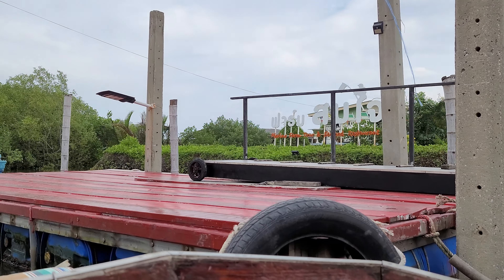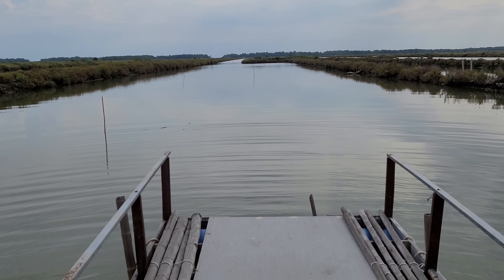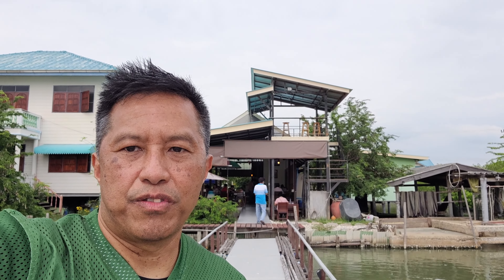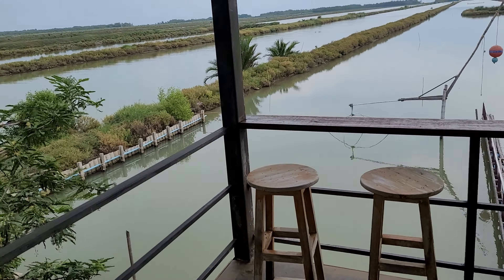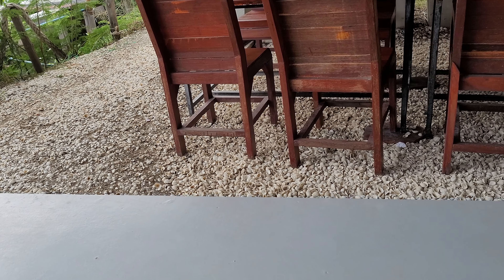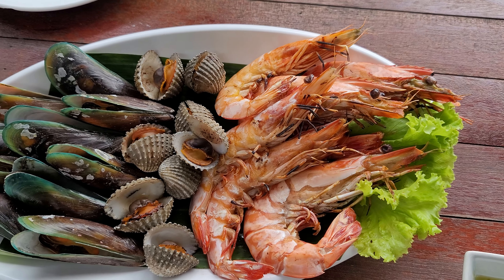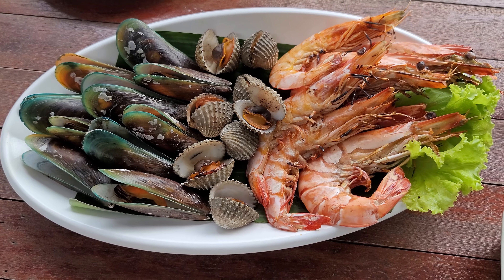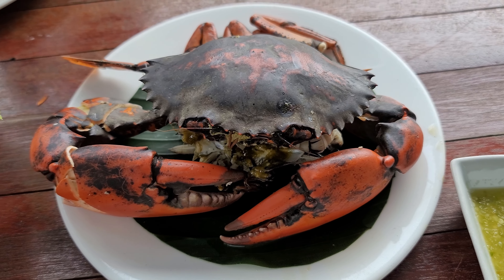Somjai Seafood Restaurant in Bang Khun Thain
Taking the longtail boat through the canal and visiting Soomjai seafood restaurant.